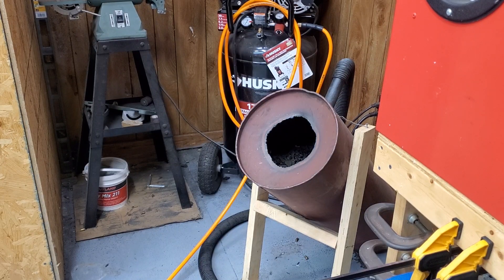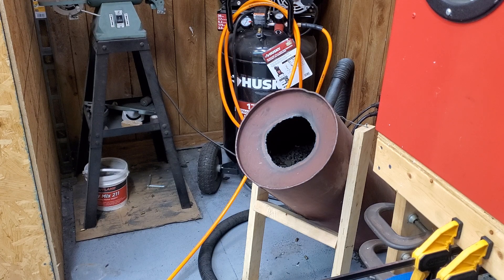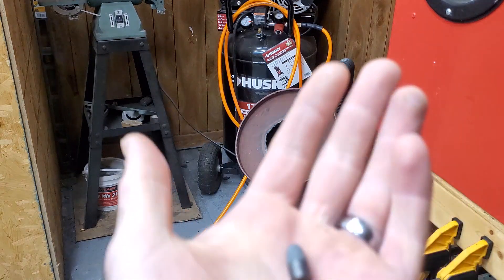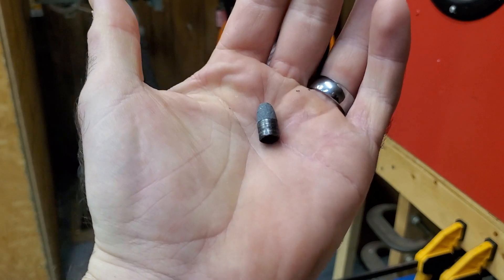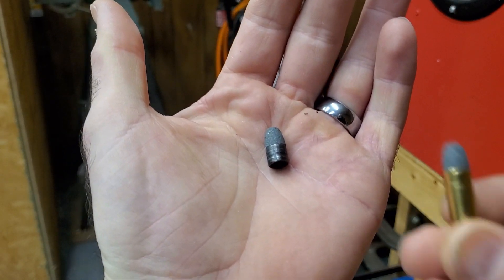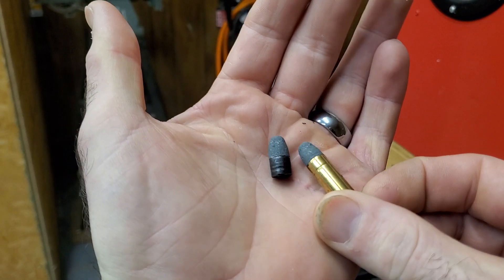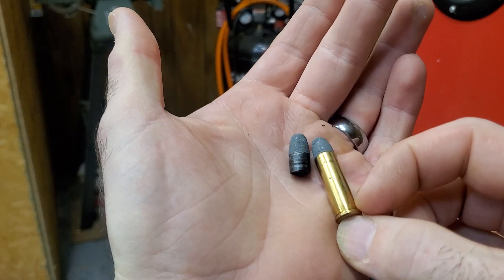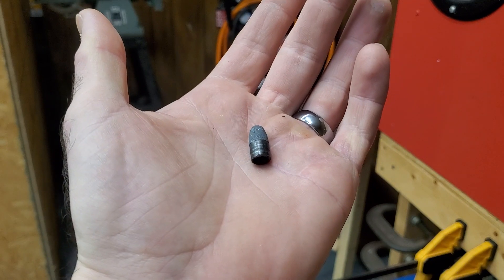357 Airgun.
Showing a test fire of the 357 airgun that I built.